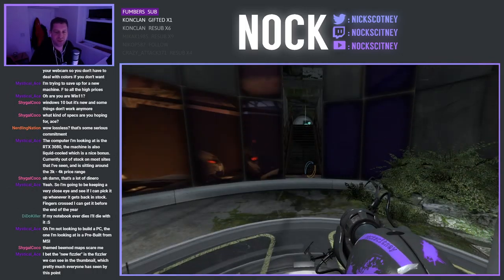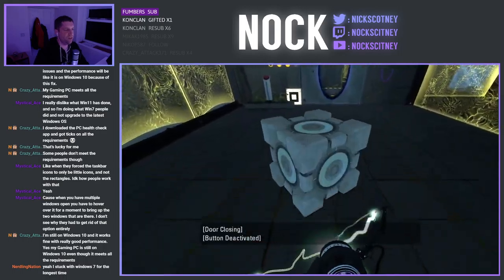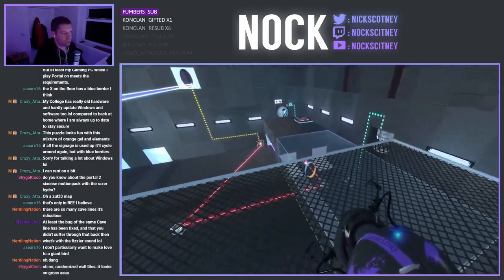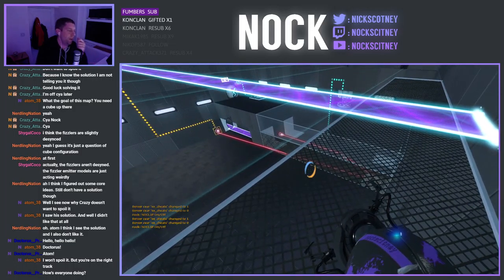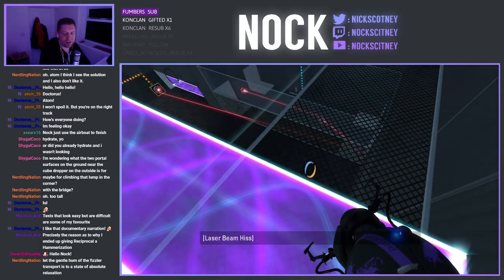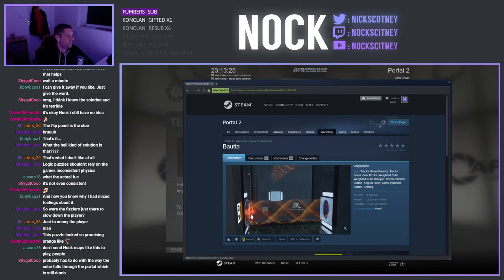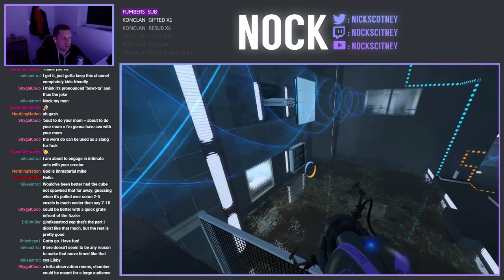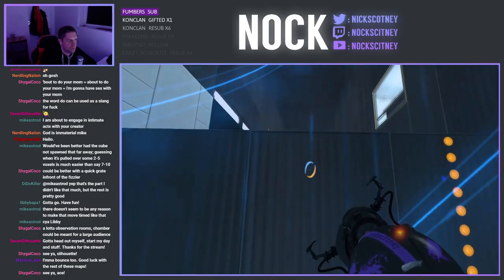Portal 2 Community Chambers Live-Stream (2021-10-15)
In this episode of community chambers, we're slogging away at the next set of maps in the queue.

0:00 "Testing Track Rewoken Light" 1/3 By Agp
3:43 "Testing Track Rewoken Light" 2/3 By Agp
13:51 "Testing Track Rewoken Light" 3/3 By Agp
27:43 Get over here by zul33
1:18:53 Bautta by Cappucci